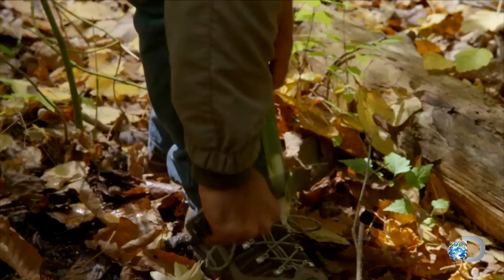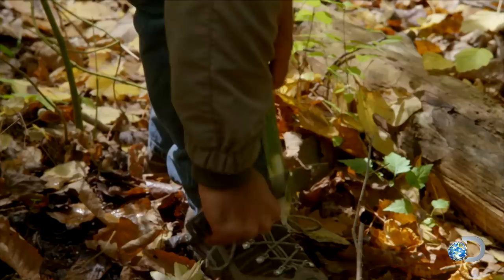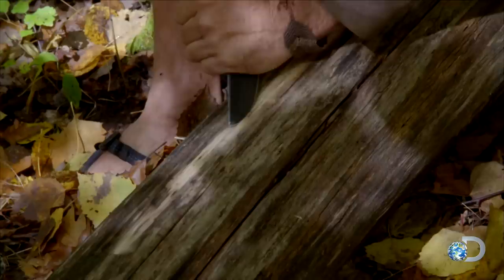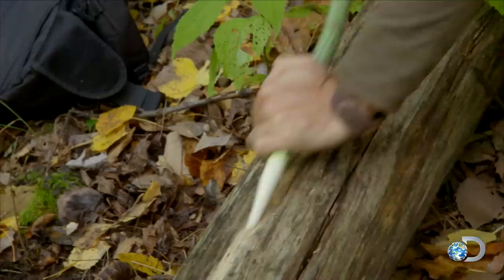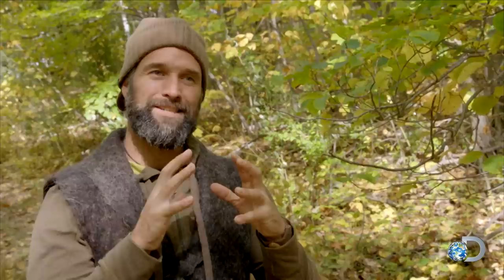How to Sharpen Your Spear with Friction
Joe Teti and Matt Graham team up to sharpen Joe's spear using Matt's fire-hardening friction technique.